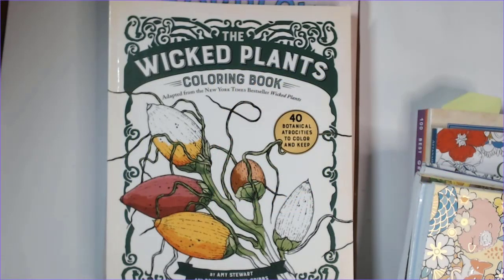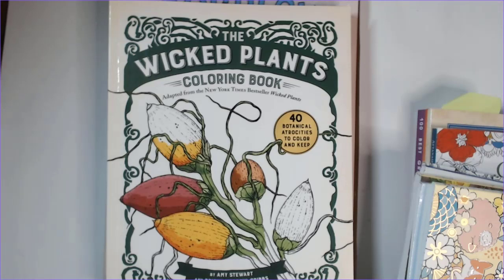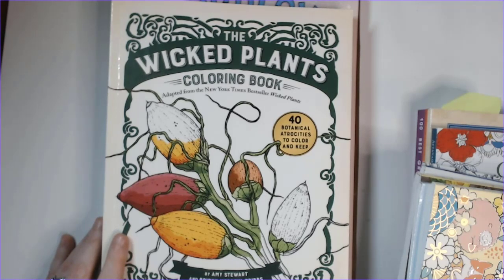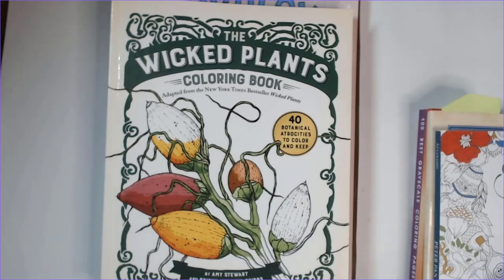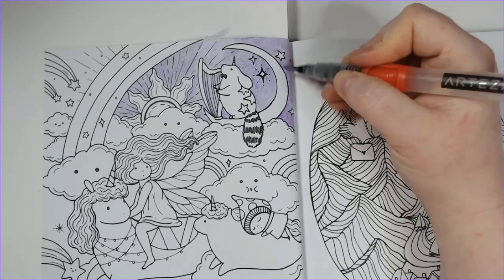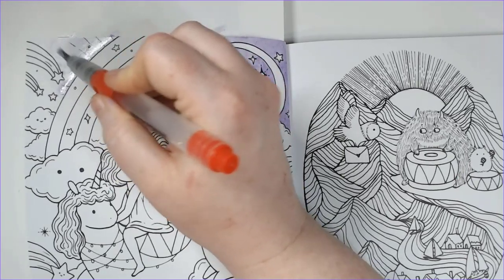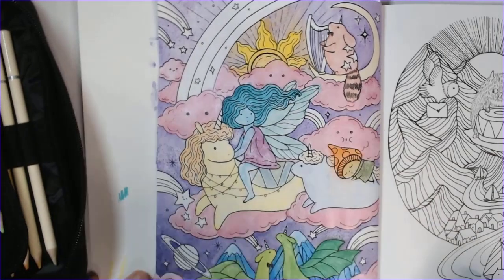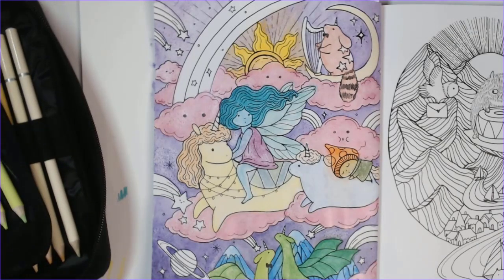alphabetcolor2022 Year Coloring Tag Announcement + Color & Chat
Yearly color along announcement!
alphabetcolor2022 + letter for the month
For Jan
Starting with the letter "a" - any coloring book title, artist name, or subject matter.

Coloring in:
A Million Magical Creatures (Lulu Mayo)

Colored with
King Art Gel Sticks
48 set
24 pastel color set (on sale!)

Castle Arts Pasteltint 48 colored pencils

Funky Fuschia, Fresh Lime, & Polished Jade